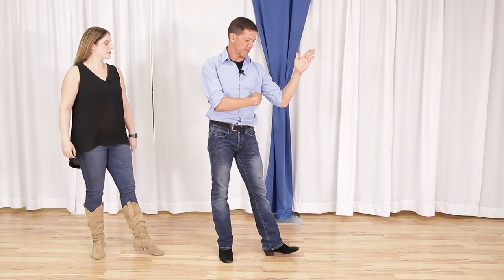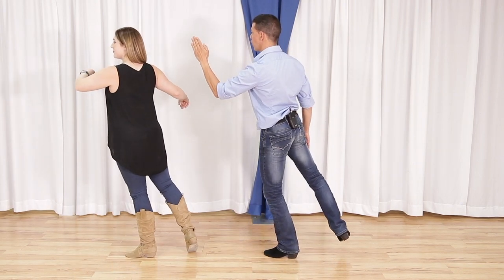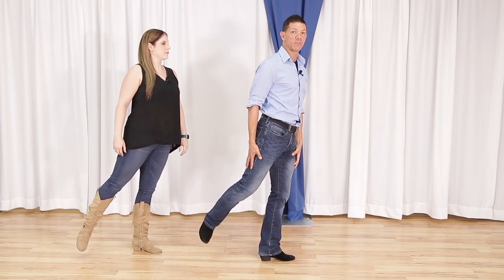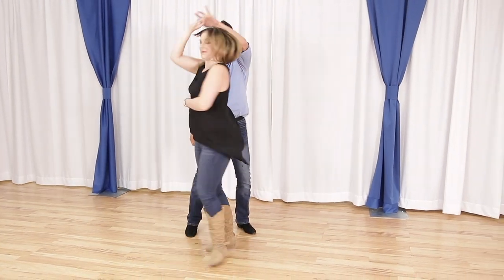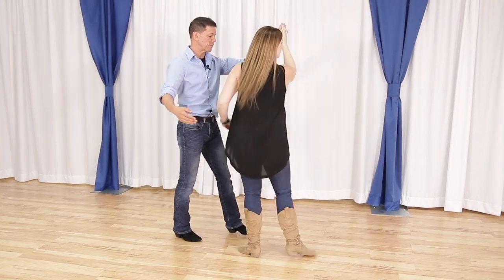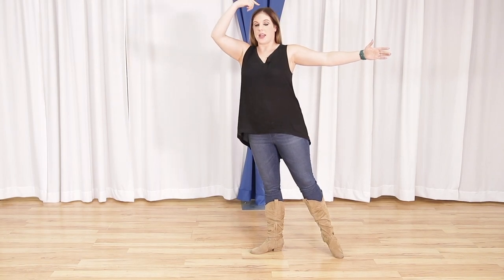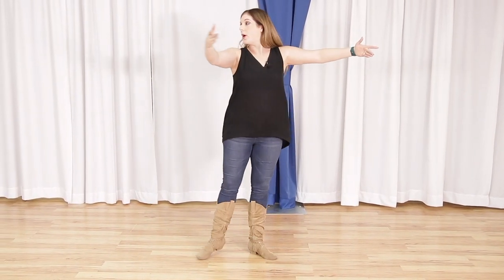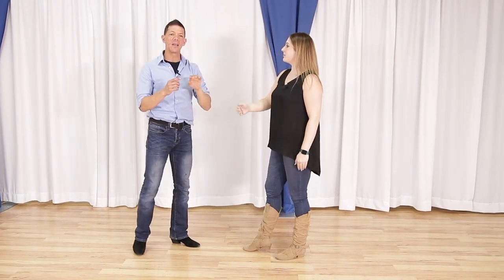Country 2 Step Spins Tutorial - Learn to spin like a top!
Inside, we teach you how to do country two step dance spins and turns. Country Dance Champions Brian & Megan show you the best ways to improve your country two step spins with 2 helpful drills to help your 2 step spins.

Country 2 Step is the essential country dance to know. Understanding how to spin in 2 step is important.

Megan & Brian will teach you the 2 keys to improving your country two step dancing spins and turns to help you spin better.